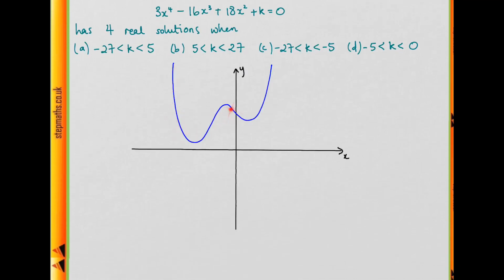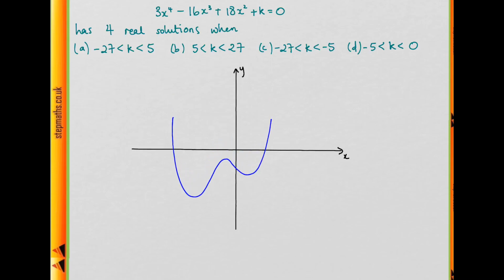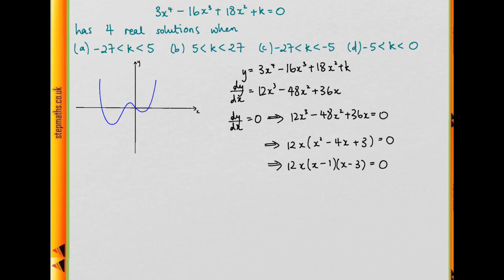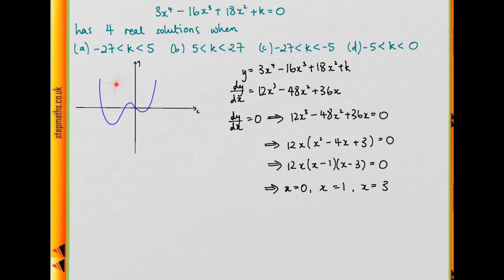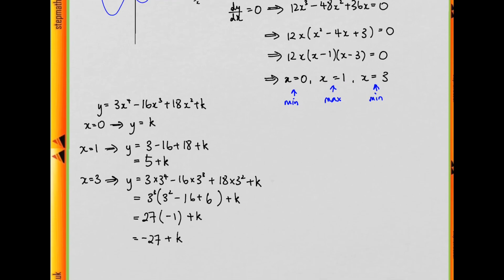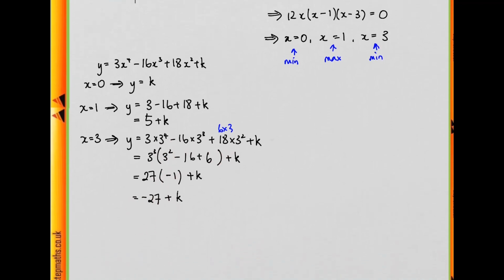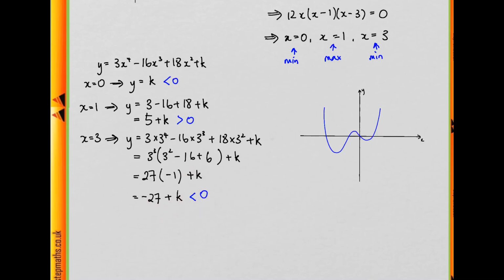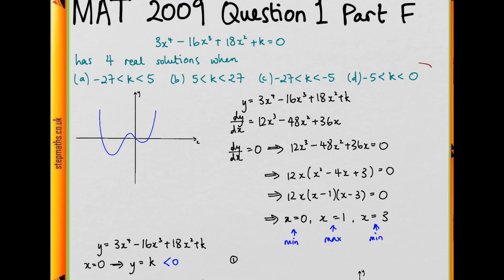MAT 2009 - Q01F - Finding When Equation has 4 Solutions - Worked Solution